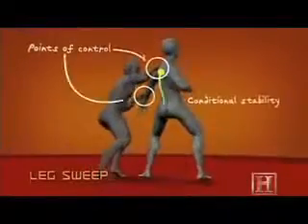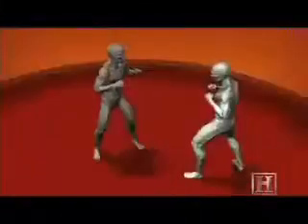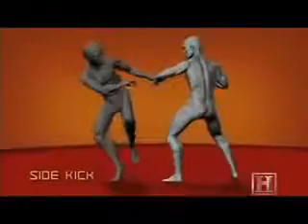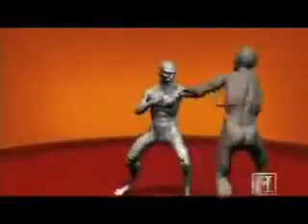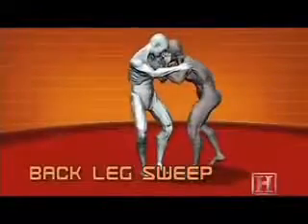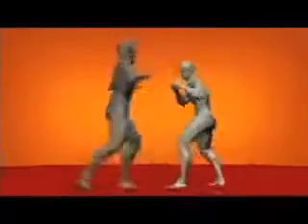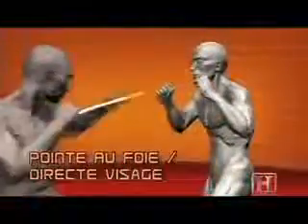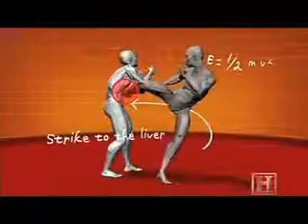Обучение правильные удары ногами руками комбинации Computer Animation Demonstrations 5 of 5